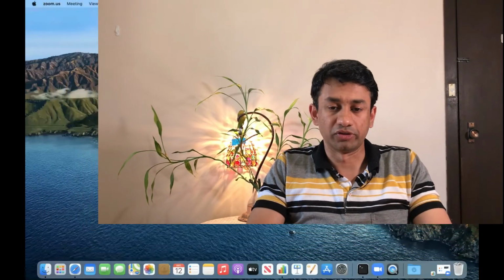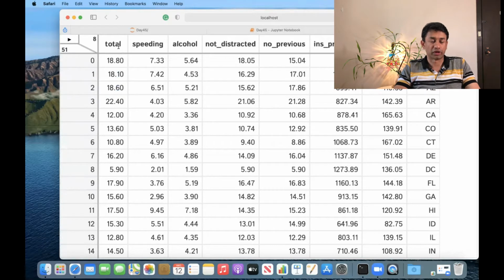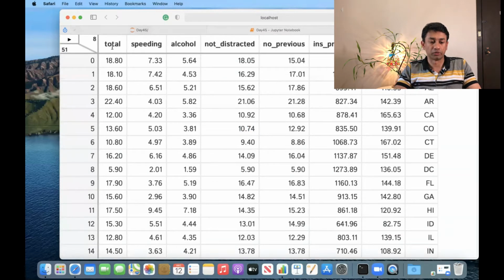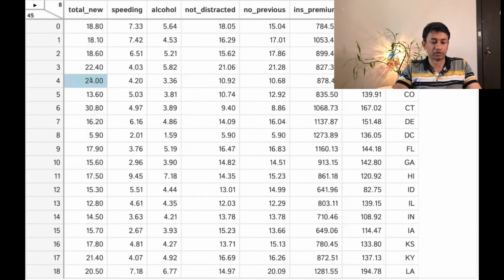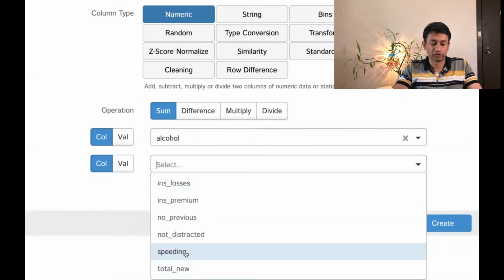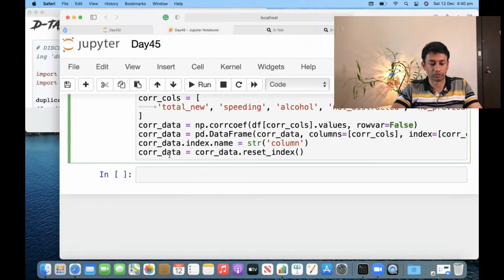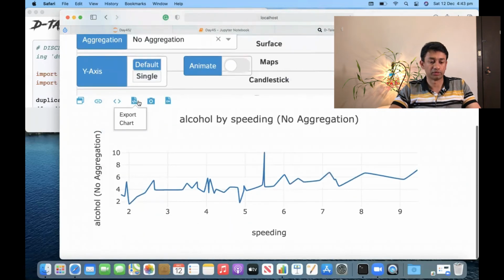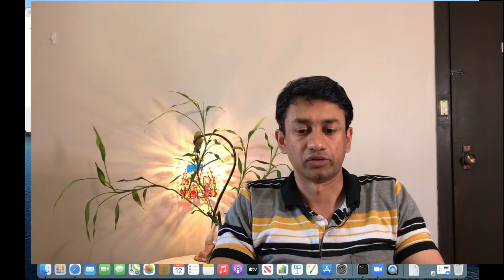Day 45 - EDA using D-Tale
This is Day 45 of the series and the topic is Exploratory Data Analysis using D-Tale